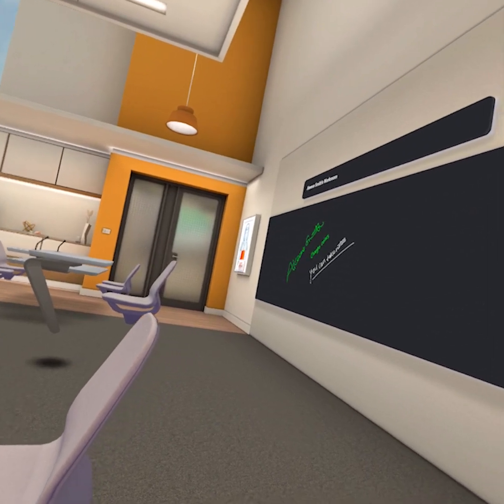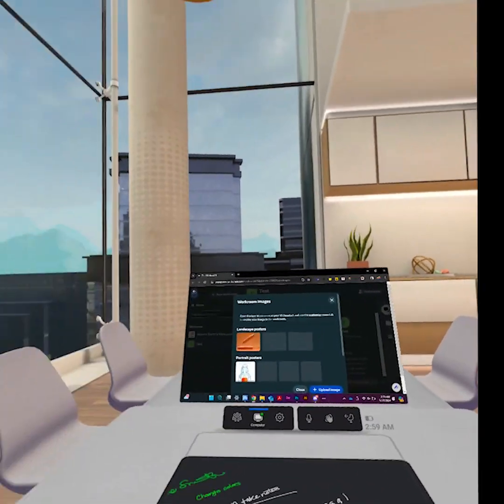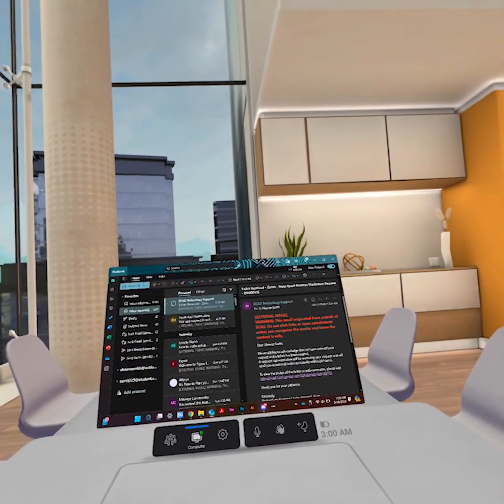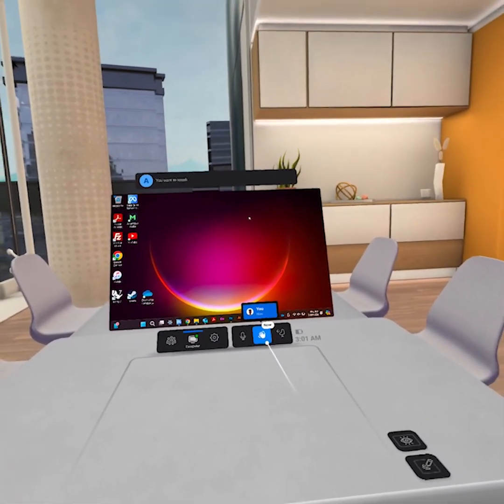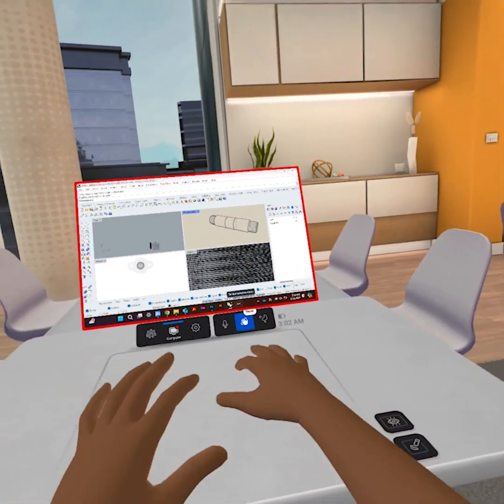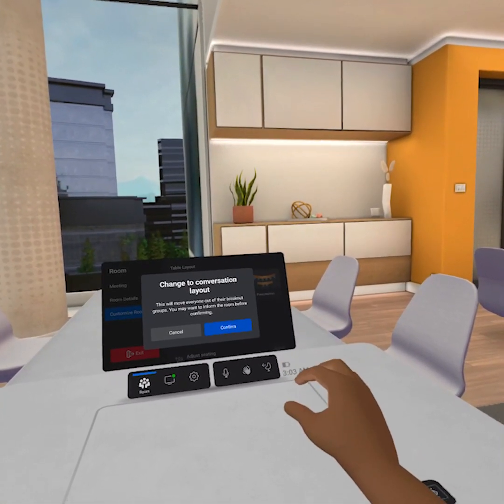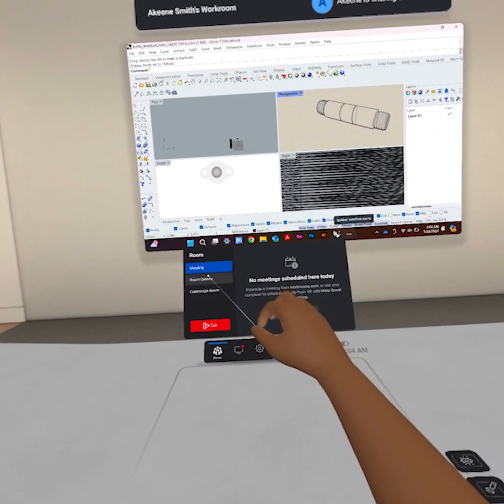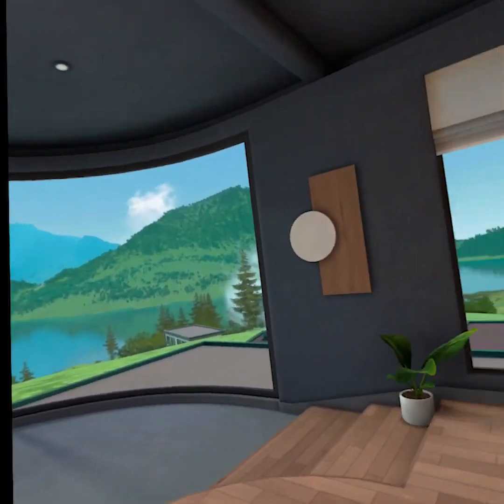Meta Horizons Workrooms - Tutorial Walk Through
I wanted to give you all a tutorial walkthrough of hashtag#MetaHorizonsWorkrooms , to see how this immersive, interactive platform is revolutionizing the way we connect, collaborate, and create in the digital world. Meta Horizons Workrooms is not just a tool; it's a comprehensive solution designed to make virtual interactions feel as natural and productive as face-to-face meetings. Hope this gets you to think about the hashtag#MetaVerse - Can't wait to see you here!
hashtag#MetaHorizons hashtag#VirtualReality hashtag#FutureOfWork hashtag#MetaQuest